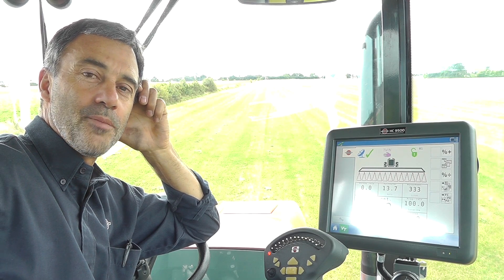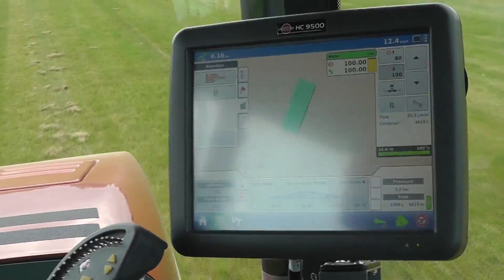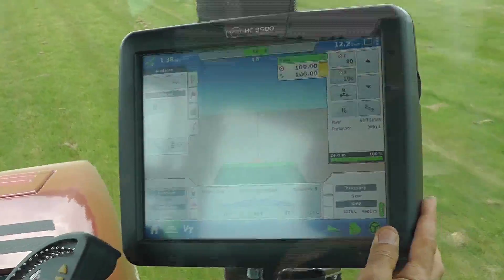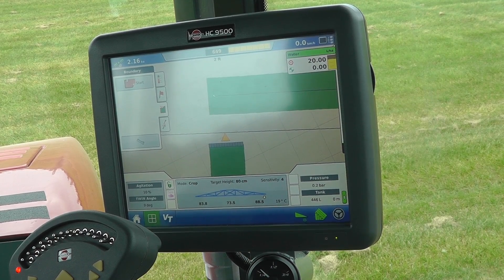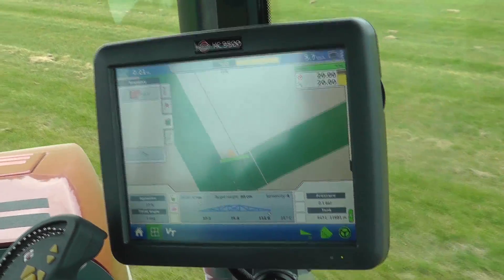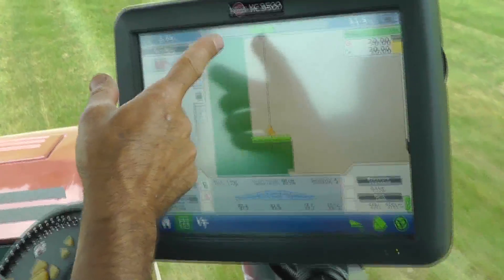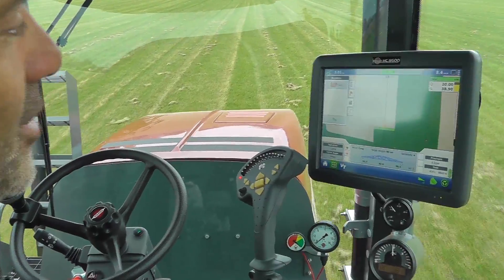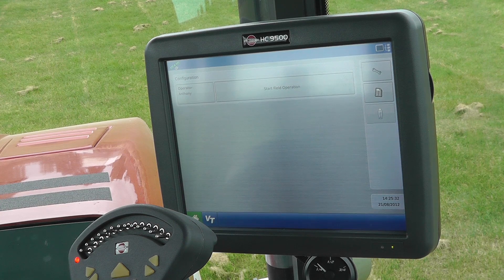Instructional Video - HARDI AutoSectionControl & AutoSteer (english)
AutoSteering is now available as of mid-2012. Along witht he AutoSectionControl, AutoSteering makes spraying easier and more accurate than ever before!